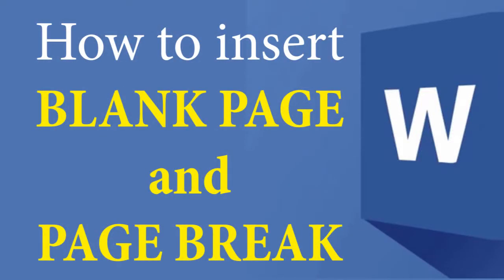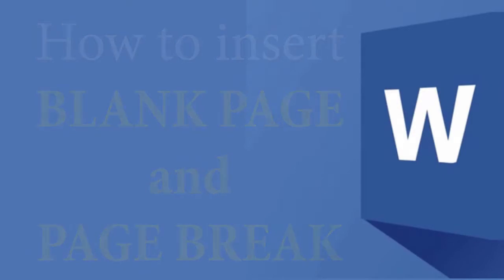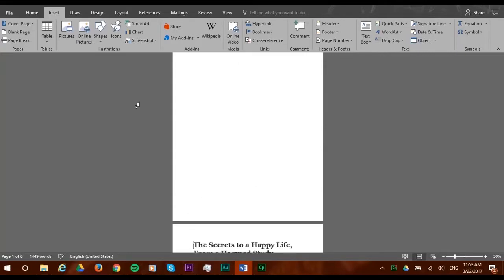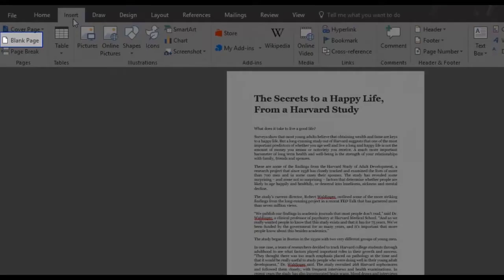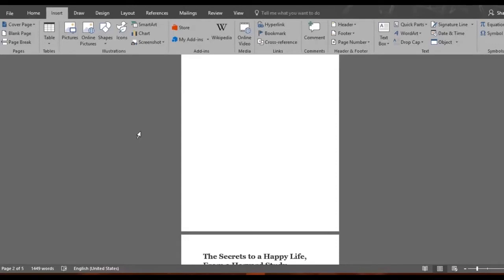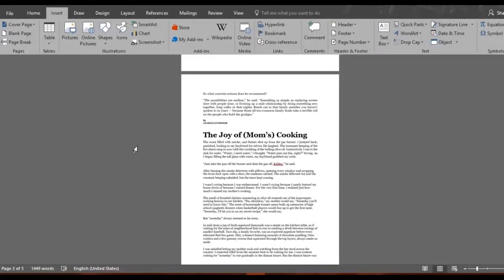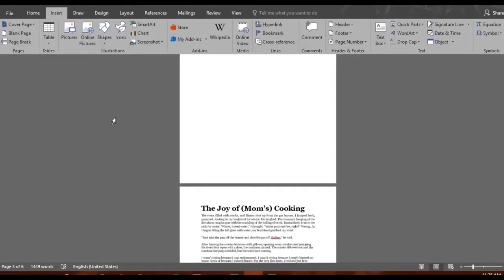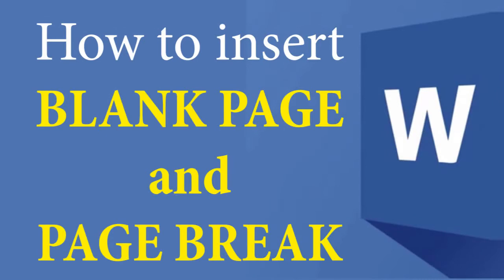Microsoft Office WORD | How to insert Blank Page and Page Break - 7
This video helps you to use Blank Page and Page Break in Microsoft Office WORD.

This video shows you how to insert a blank page in the middle of your Word document. Burn to learn focuses on a simple way to use this program.
We show you 1) how to add a complete blank page in the middle of a document, and 2) how to add a page break at subheadings.
Learning how to use Microsoft Word is what this video is all about, be sure and checkout the entire playlist